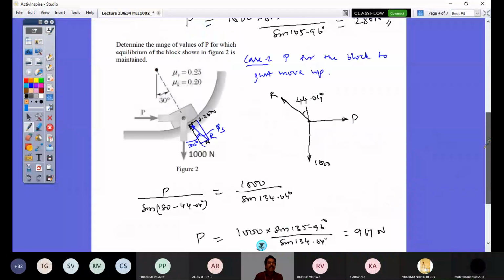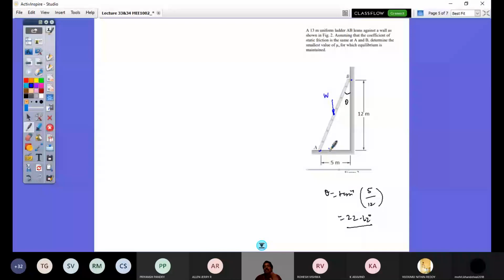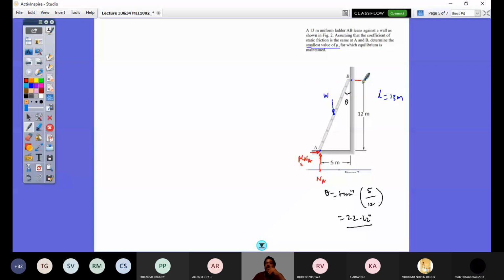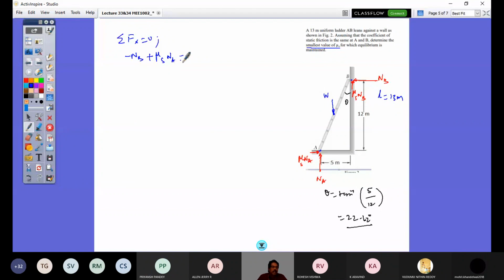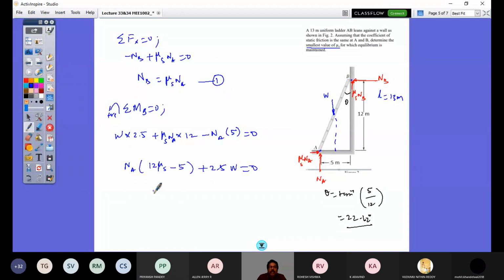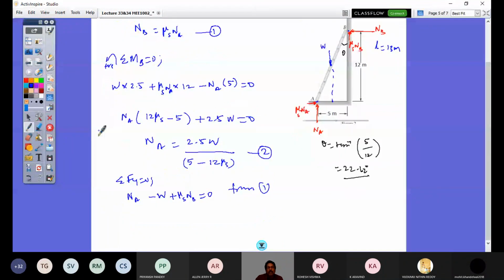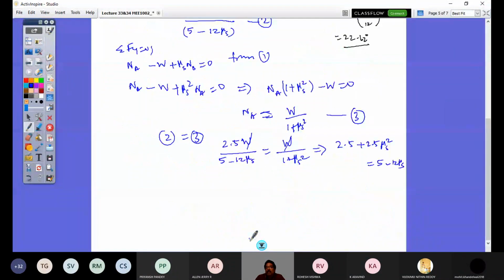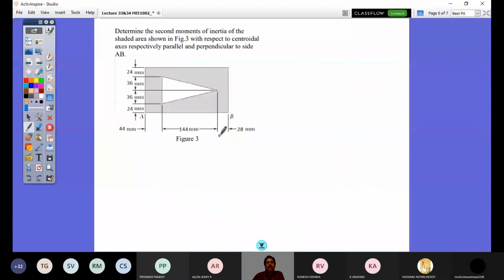Engineering Mechanics Lecture 33d (CAT2 Prob.4)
Problem on Ladder Friction